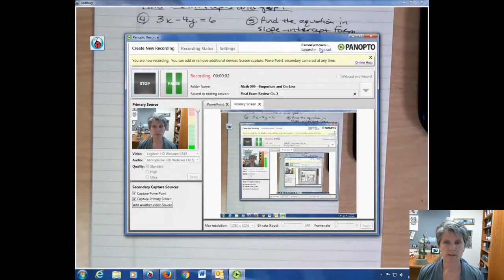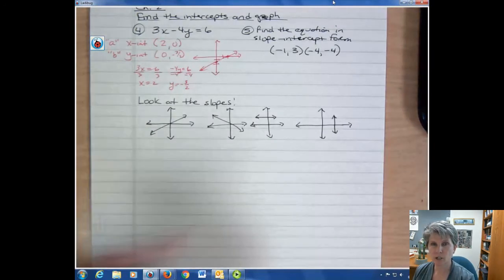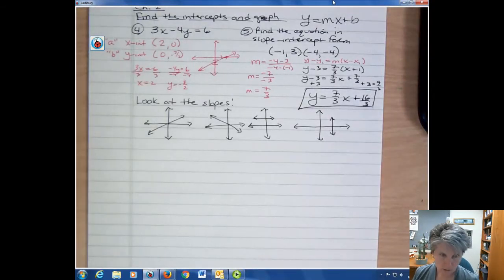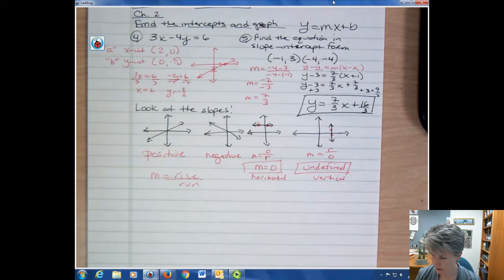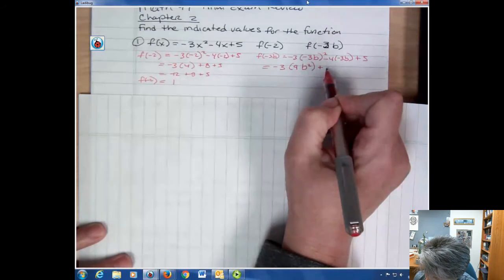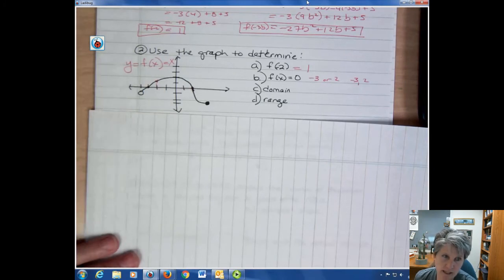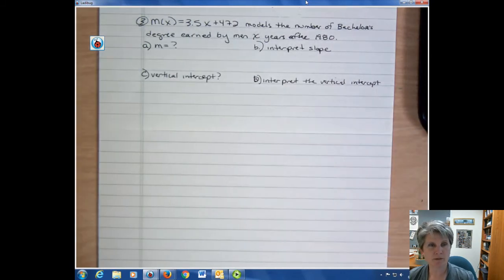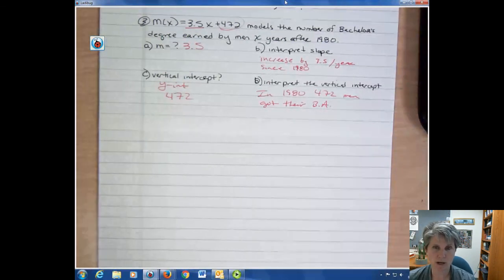Final Exam Review Ch 2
Chapter 2 covers scientific notation, function notation, evaluating a function and understanding the graph of a function.